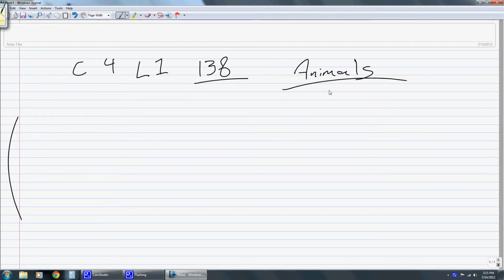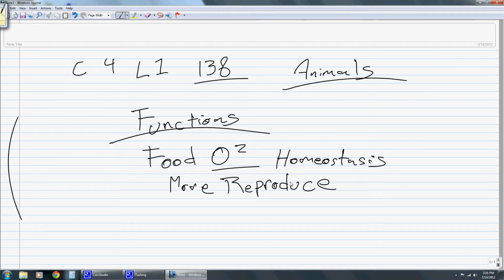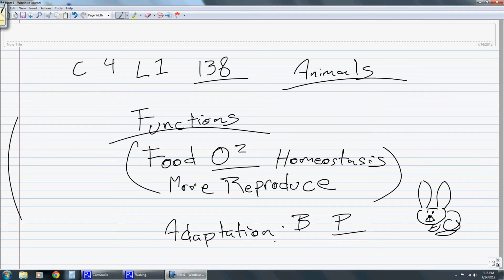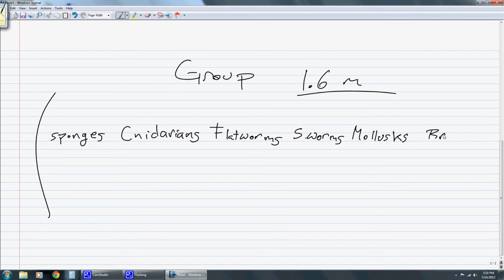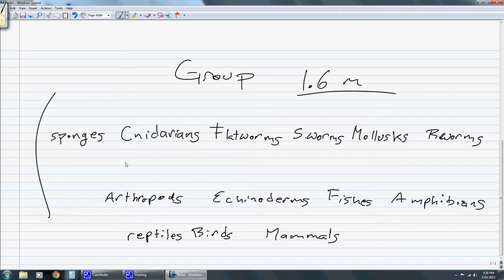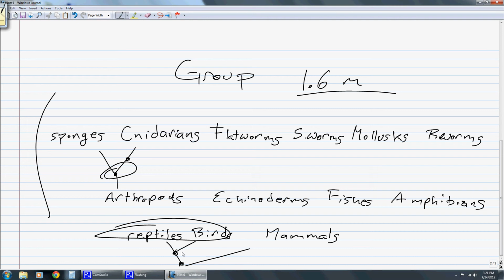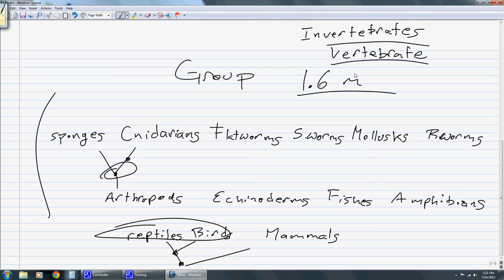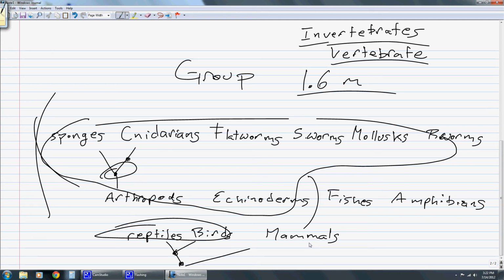DoL 4 1